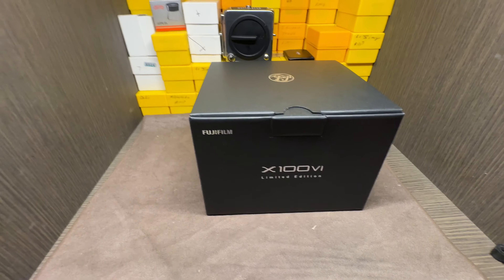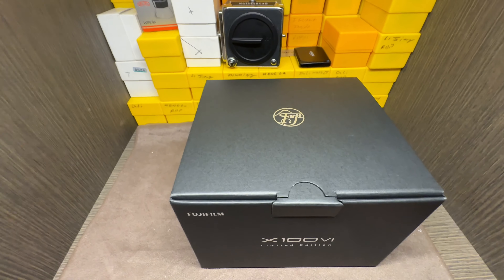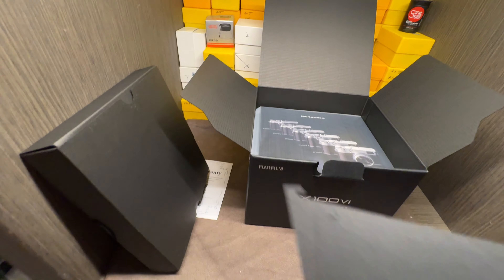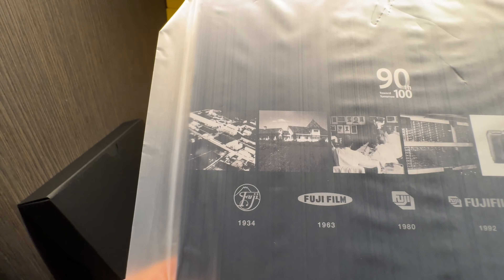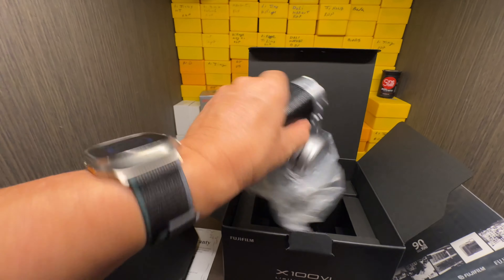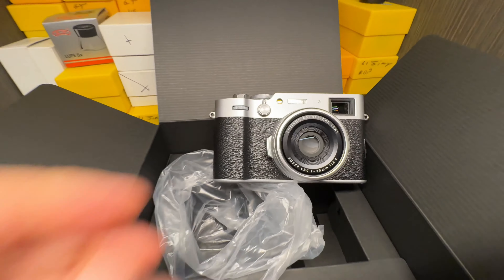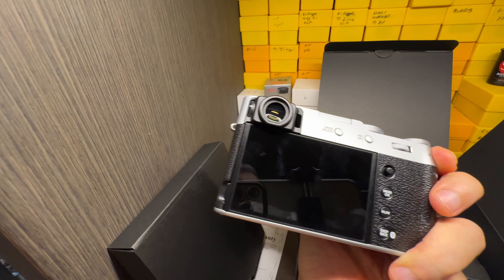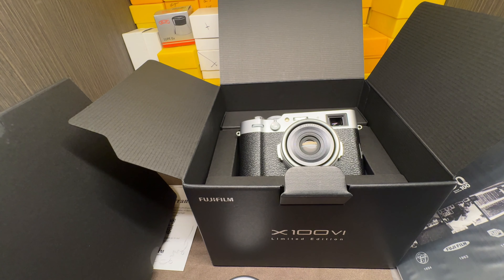Fujifilm X100VI Limited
The most desired camera in the world Fujifilm X100VI Limited